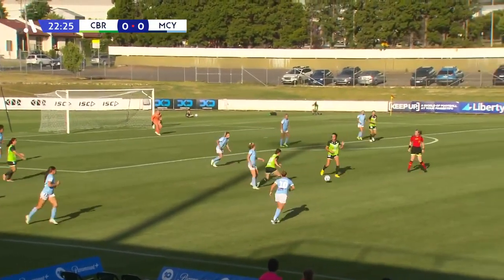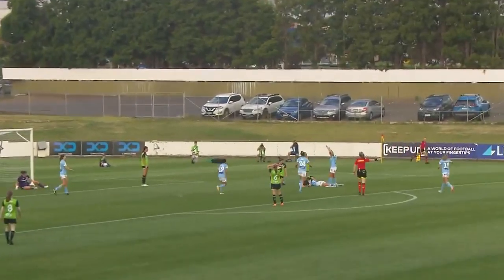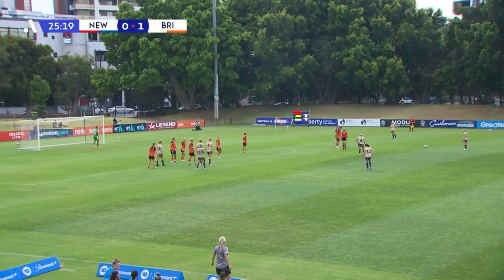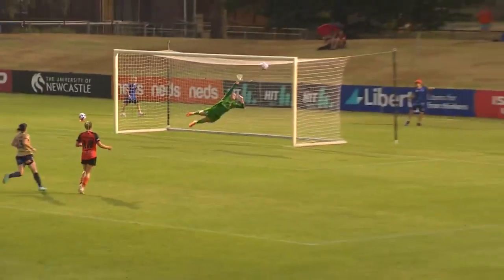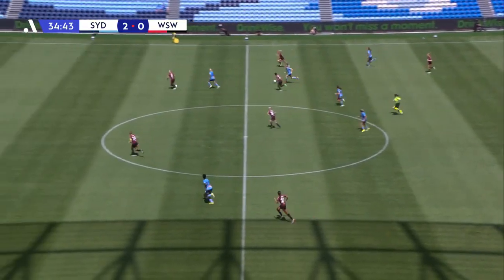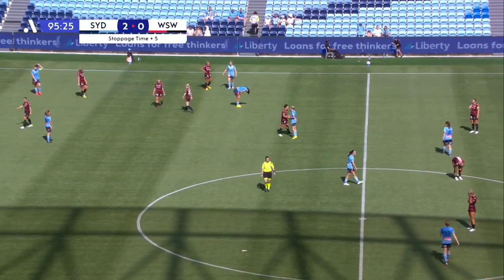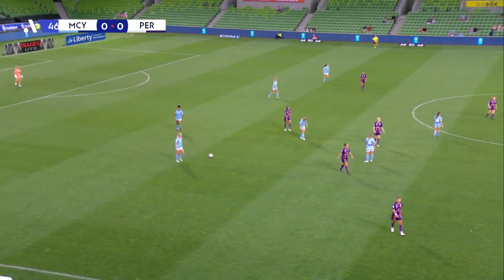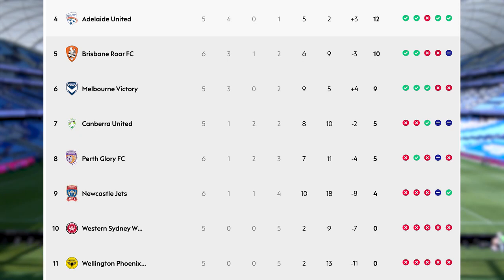Liberty Highlights Show | Round Six & Seven